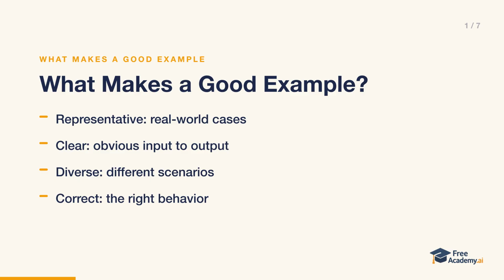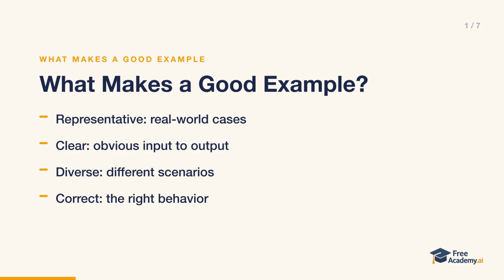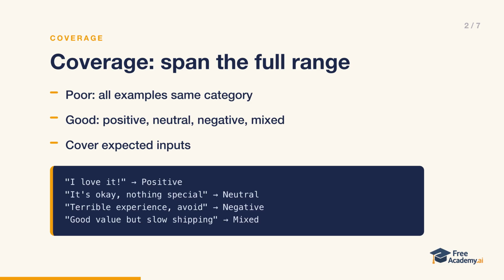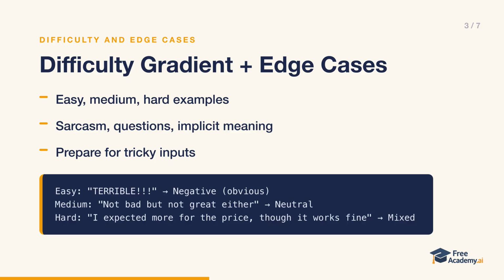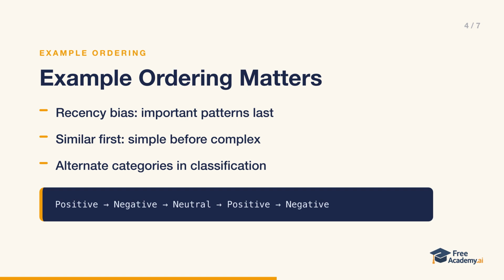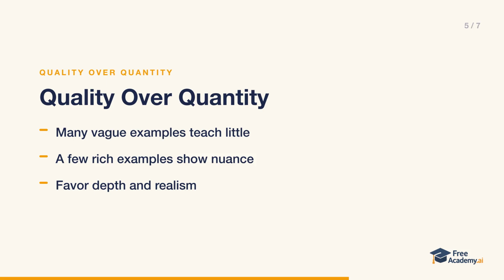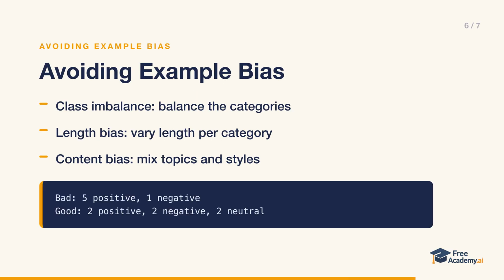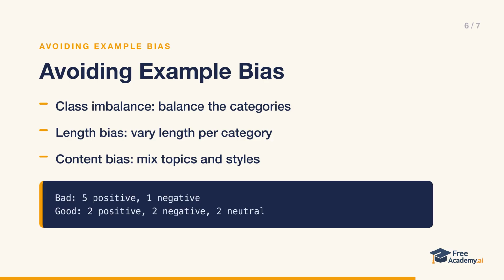Choosing Good Examples for Few-Shot Prompting | Free Prompt Engineering Course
Learn how to pick the right examples for few-shot prompts so your AI gets it right every time. We cover coverage, difficulty gradients, edge cases, example ordering, quality over quantity, and how to debug a biased example set. Part of FreeAcademy.ai's free prompt engineering course.

Chapters:
0:00 What Makes a Good Example
1:00 Coverage
1:51 Difficulty and Edge Cases
2:46 Example Ordering
3:39 Quality Over Quantity
4:37 Avoiding Example Bias
5:30 Debugging and Your Turn

▶ Try the prompts yourself: open the lesson and use the interactive playground